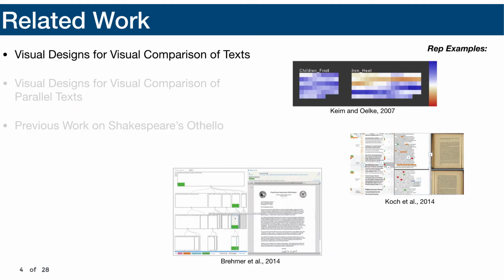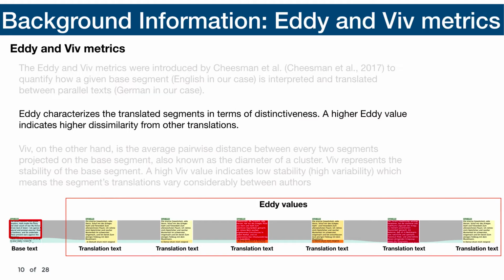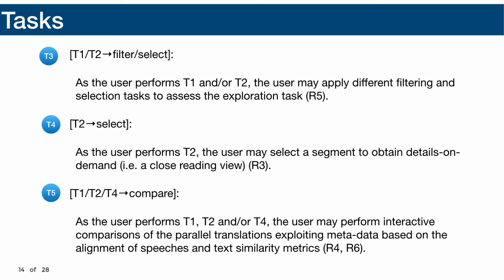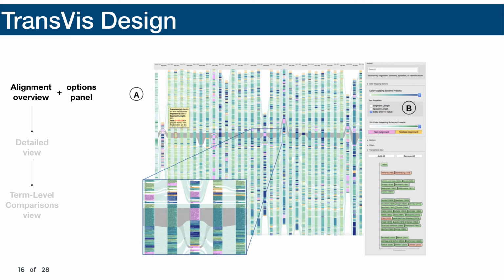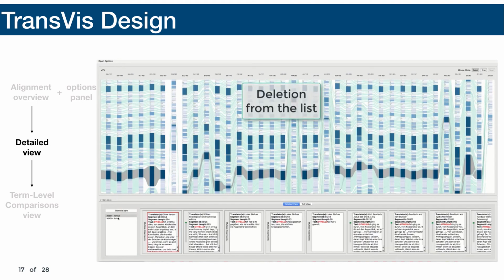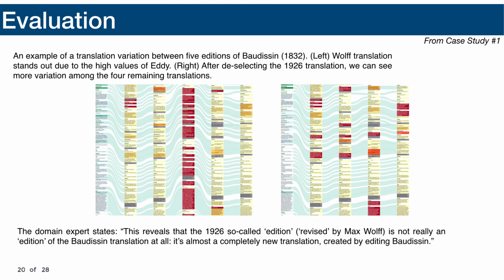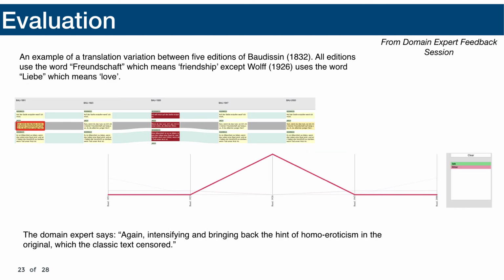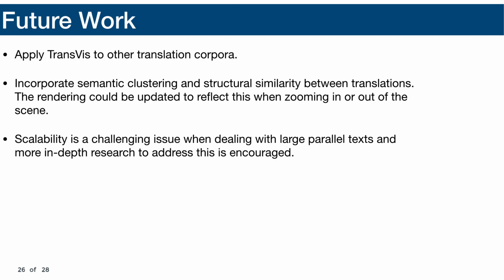TransVis Presentation for the IEEE VIS Conference 2020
This is the presentation to support the following paper:

Mohammed Alharbi, Robert S Laramee, and Tom Cheesman, TransVis: Integrated Distant and Close Reading of Othello Translations, IEEE Transactions on Visualization and Computer Graphics (IEEE TVCG),